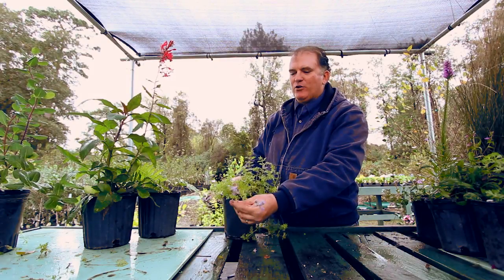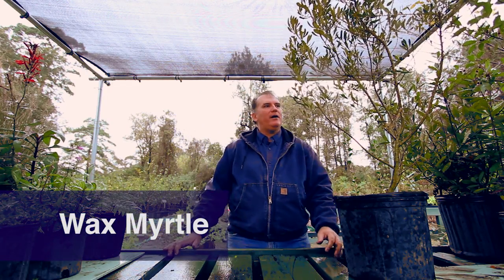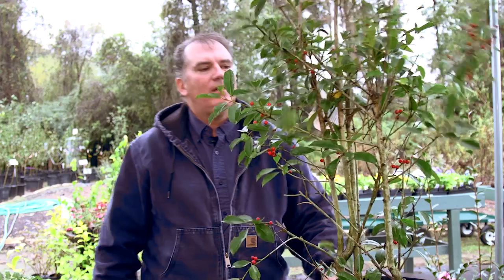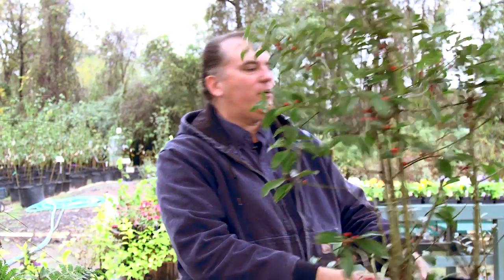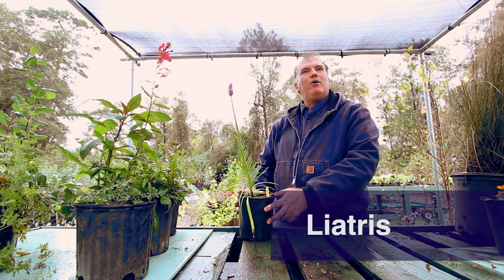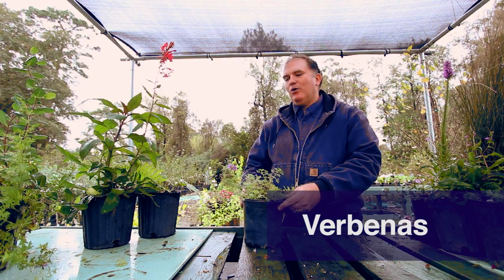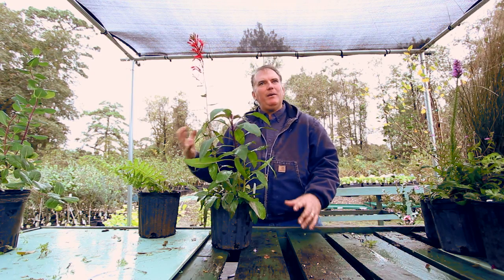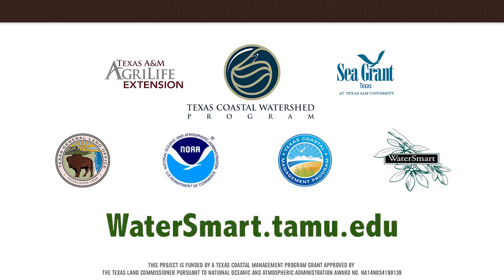Texas Native Plants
Plants for your lawn and flower beds on the upper Texas Gulf Coast.  Using native plants is a great way to protect water quality and Galveston Bayou.  WaterSmart Landscapes is a program of the Texas A&M AgriLife Extension Service and Texas Sea Grant.